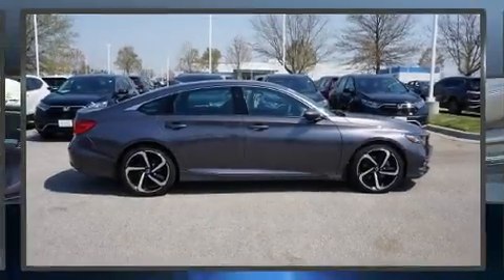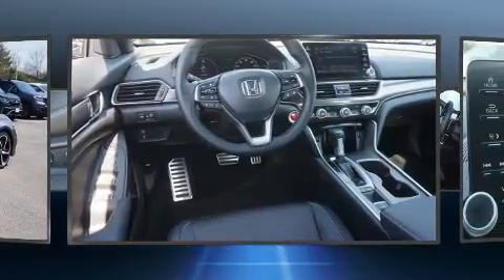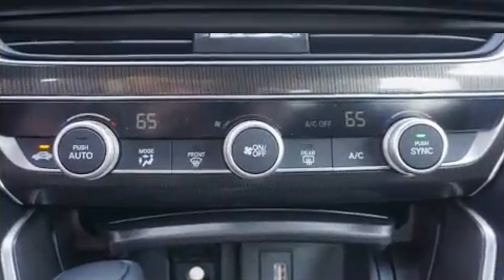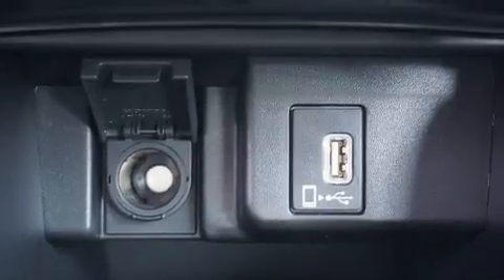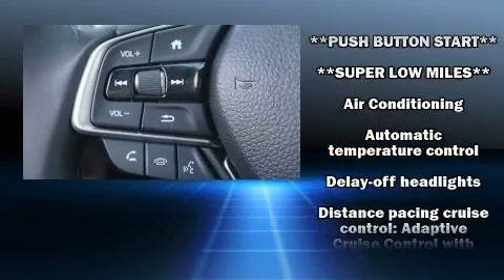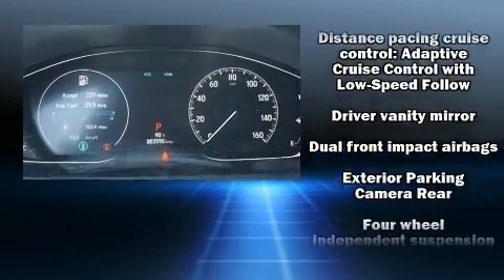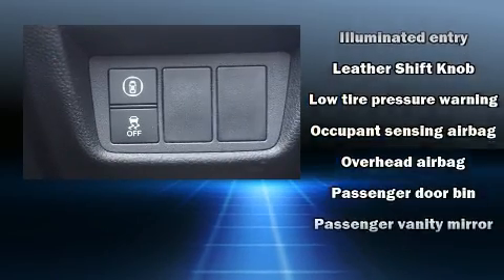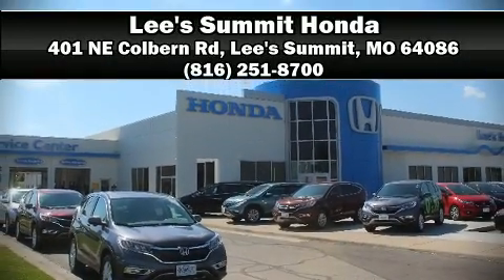2019 Honda Accord Sport in Lee's Summit, MO 64086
Treat yourself to a test drive in the 2019 Honda Accord. This 4 door, 5 passenger sedan still has fewer than 5,000 miles! Performance and efficiency are both prioritized thanks to the efficient 4 cylinder engine, and for added security, dynamic Stability Control supplements the drivetrain. A turbocharger further enhances performance, while also preserving fuel economy. All of the premium features expected of a Honda are offered, including: a tachometer, speed sensitive wipers, front fog lights, tilt steering wheel, lane departure warning, an overhead console, and 1-touch window functionality. Audio features include an AM/FM radio, and 8 speakers, providing excellent sound throughout the cabin. Honda ensures the safety and security of its passengers with equipment such as: dual front impact airbags with occupant sensing airbag, head curtain airbags, traction control, brake assist, a panic alarm, an emergency communication system, and 4 wheel disc brakes with ABS. Adaptive cruise control maintains a pre set distance behind the car ahead of you, simplifying highway driving and enhancing safety. This vehicle has achieved Certified Pre-Owned status, by passing Honda's comprehensive certification process, including an exhaustive 150-point inspection! Our aim is to provide our customers with the best prices and service at all times. Please don't hesitate to give us a call.